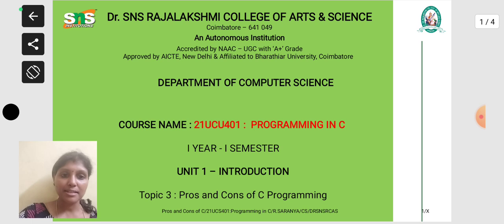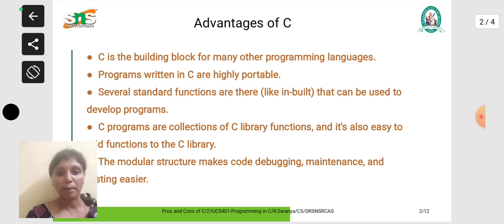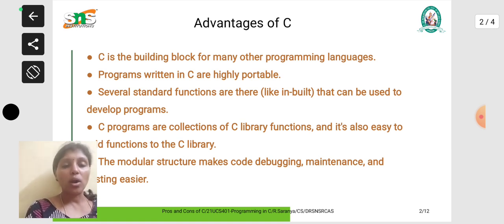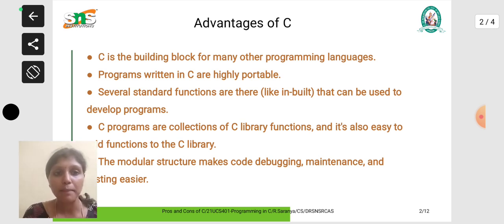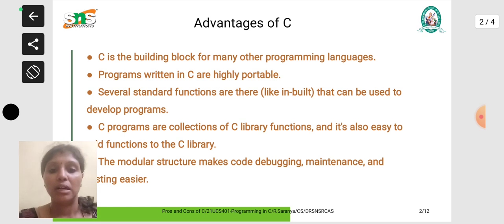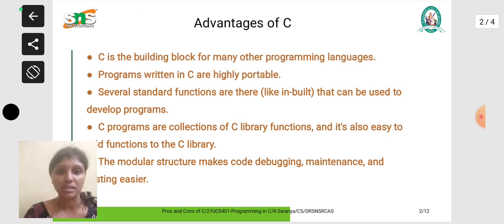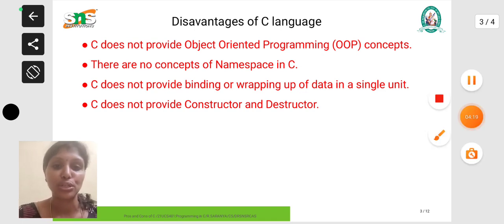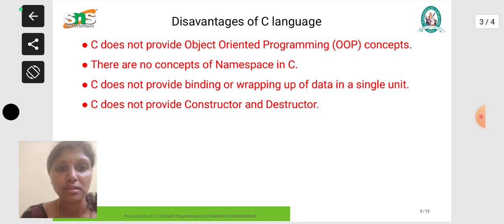Dr.R.Saranya|Assistant Professor | CS|Lecture series: Pros and Cons of C Prog|SNS Institutions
C programming language offers several advantages over other programming languages, including: Efficiency: C allows for direct memory manipulation and low-level access to system resources. This results in highly efficient code execution.Many high-level programming languages give you access to better debugging tools, which can help you identify errors before releasing software applications into production environments. This ultimately reduces development time by fixing bugs quickly and efficiently during the development stages.Functions help avoid repeating the same code in a program, making it more efficient and easier to maintain. Enhances Readability: They improve code readability by breaking it into smaller, modular pieces, making it easier to understand.